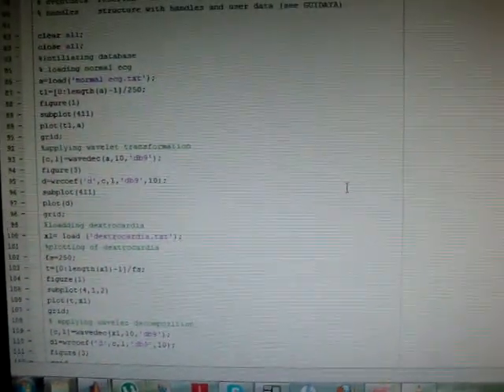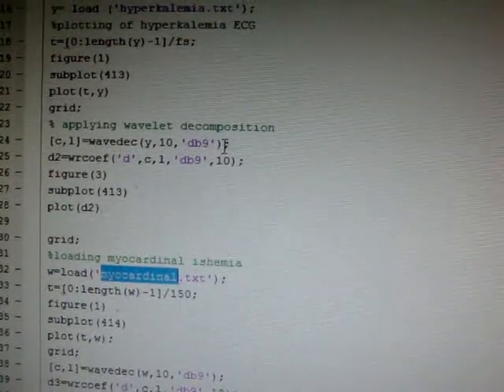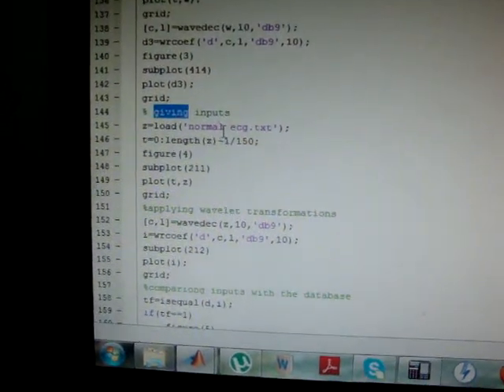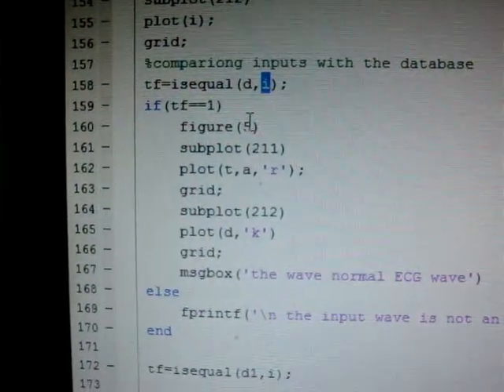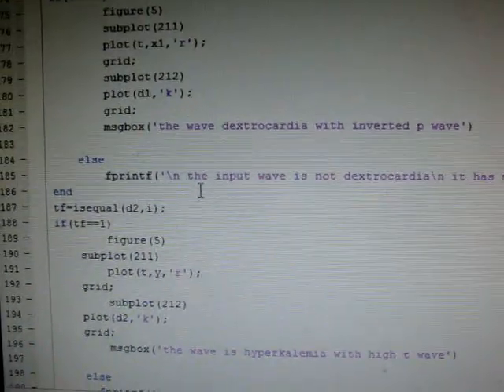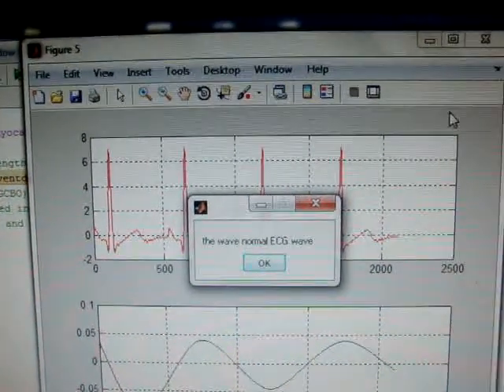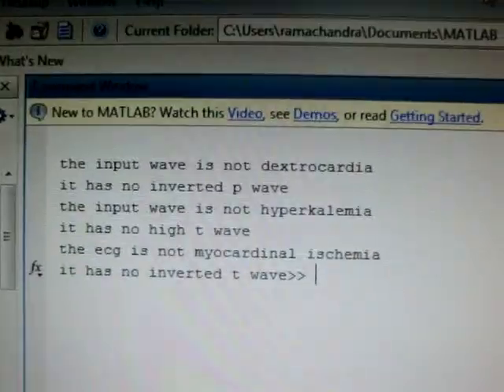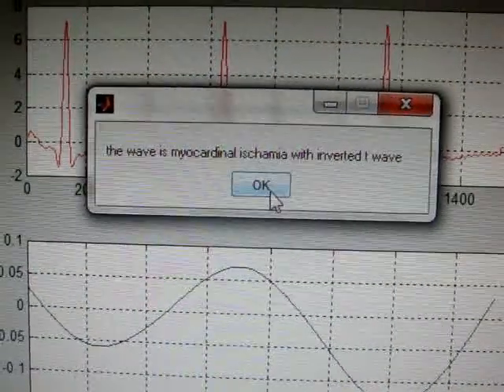griet bme 2013 Abnormality detection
Abnormality detection